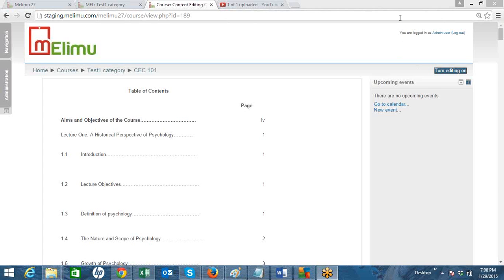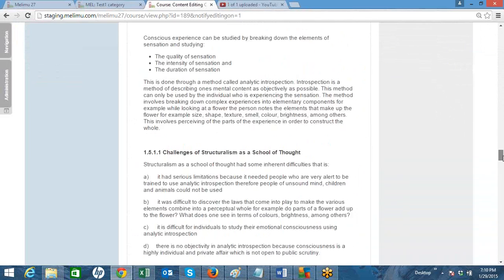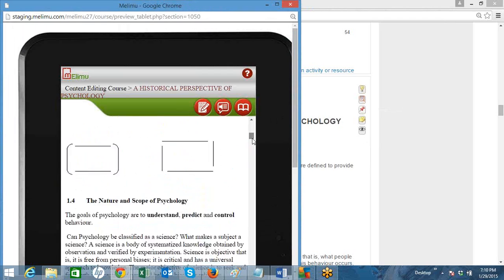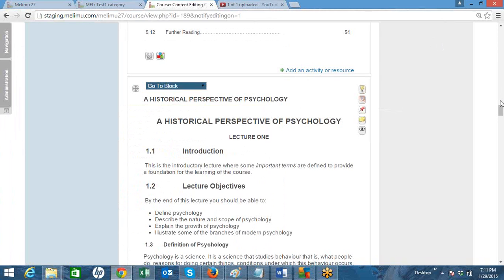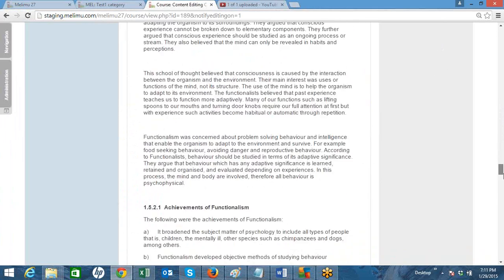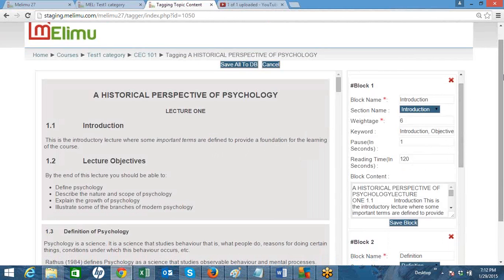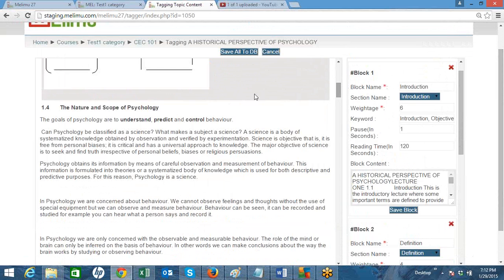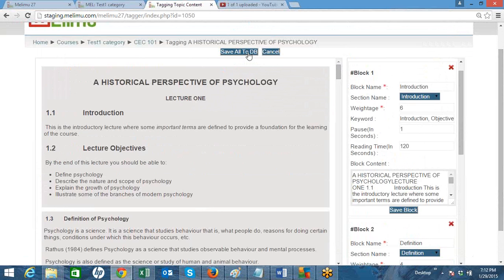How to QC the content and tagging